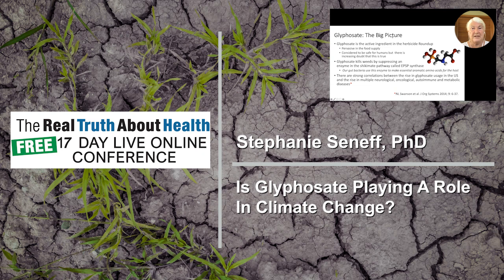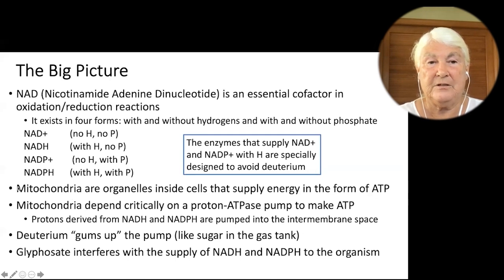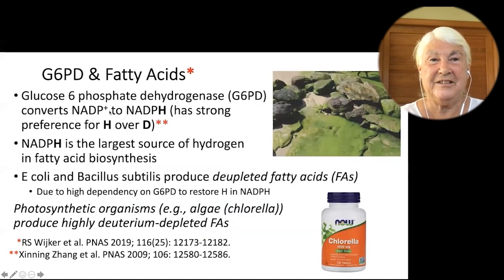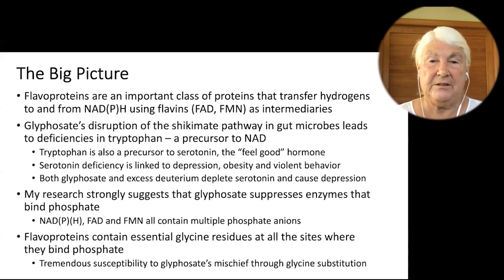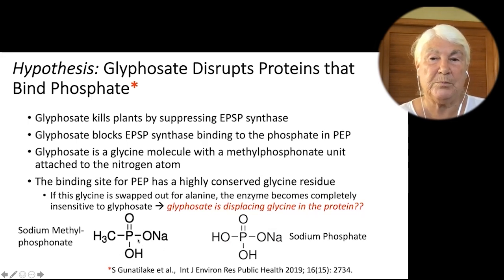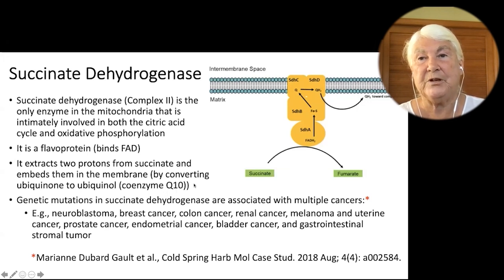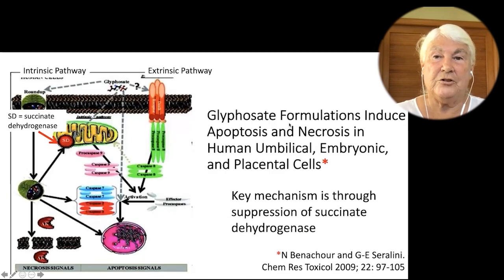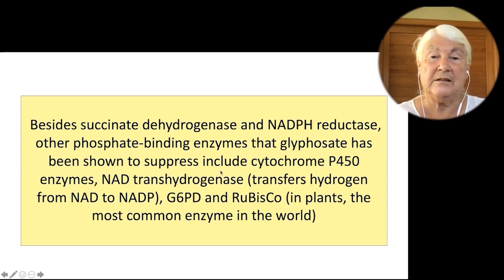Is Glyphosate Playing A Role In Climate Change?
• Book - The Glyphosate Effect: How the World’s Most Common Herbicide Is Undermining Your Health and What You Can Do About It

Stephanie Seneff is a Senior Research Scientist at the MIT Computer Science and Artificial Intelligence Laboratory and author of the recently published book; Toxic Legacy: How the Weedkiller Glyphosate Is Destroying Our Health and the Environment.

Dr Seneff presents mounting evidence that the active ingredient in the world’s most commonly used weedkiller is contributing to skyrocketing rates of chronic disease. Glyphosate is the active ingredient in Roundup, the most commonly used weedkiller in the world. Nearly 300 million pounds of glyphosate-based herbicide are sprayed on farms—and food—every year.

Agrochemical companies claim that glyphosate is safe for humans, animals, and the environment. But emerging scientific research on glyphosate’s deadly disruption of the gut microbiome, its crippling effect on protein synthesis, and its impact on the body’s ability to use and transport sulfur—not to mention several landmark legal cases— tells a very different story.

In Toxic Legacy, senior research scientist Stephanie Seneff, PhD, delivers compelling evidence based on countless published, peer-reviewed studies—all in frank, illuminating, and always accessible language.

Throughout Toxic Legacy readers will discover:
• The uniquely toxic nature of glyphosate
• How glyphosate disrupts the microbiome, leading to gut dysbiosis, autoimmunity, neurodegeneration, and more
• Why we’re seeing a rise in non-alcoholic fatty liver disease, infertility, depression, and anxiety
• Glyphosate’s role in soil degeneration, water contamination, and threats to wildlife and biodiversity
• Important nutritional guidance for conscientious consumers who want to avoid glyphosate-contaminated foods and improve their health
• Stephanie Seneff sounds the alarm on glyphosate, giving you guidance on simple, powerful changes you can make right now and essential information you need to protect your health, your family’s health, and the planet on which we all depend.

She received the B.S. degree in Biophysics,  M.S. and E.E. degrees in Electrical Engineering and a Ph.D degree in Electrical Engineering and Computer Science  all from MIT.

For over three decades, her research interests have always been at the intersection of biology and computation: developing a computational model for the human auditory system, understanding human language so as to develop algorithms and systems for human computer interactions, as well as applying natural language processing (NLP) techniques to gene predictions.

She has published over 170 refereed articles on these subjects, and has been invited to give keynote speeches at several international conferences. She has also supervised numerous Master’s and PhD theses at MIT. In 2012, Dr. Seneff was elected Fellow of the International Speech and Communication Association (ISCA).

In recent years, Dr. Seneff has focused her research interests back towards biology. She is concentrating mainly on the relationship between nutrition and health. Since 2011, she has published over two dozen papers in various medical and health-related journals on topics such as modern day diseases (e.g., Alzheimer, autism, cardiovascular diseases), analysis and search of databases of drug side effects using NLP techniques, and the impact of nutritional deficiencies and environmental toxins on human health.

To Contact Dr Stephanie Seneff go to  stephanieseneff.net